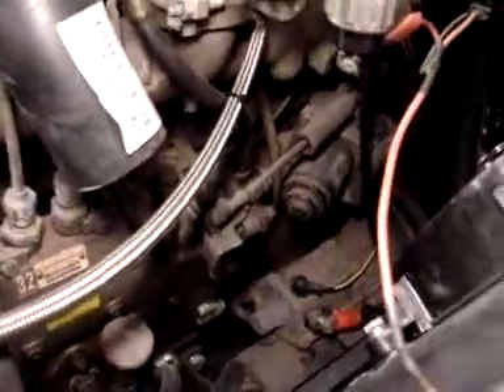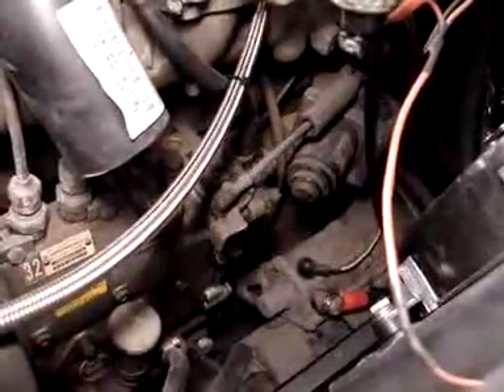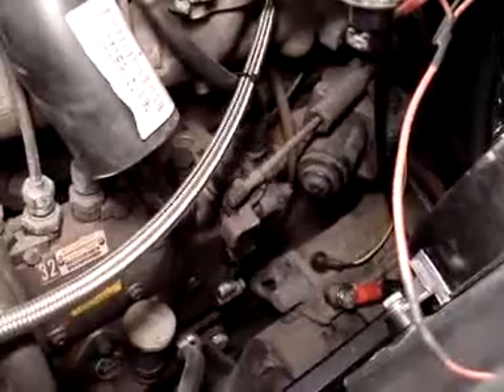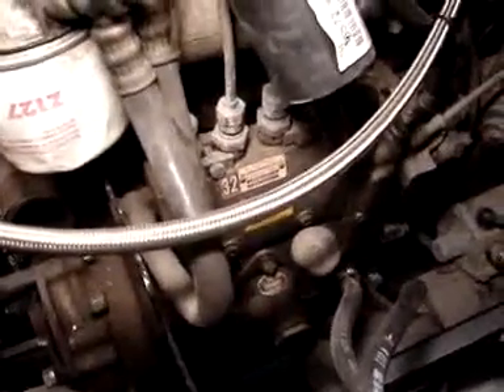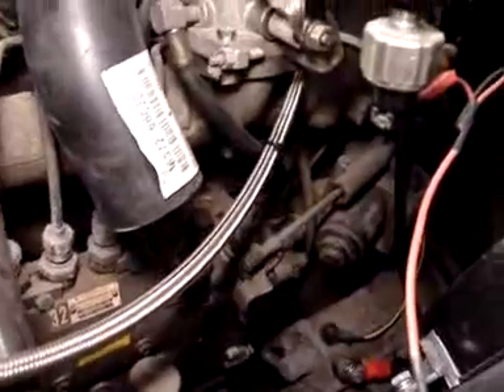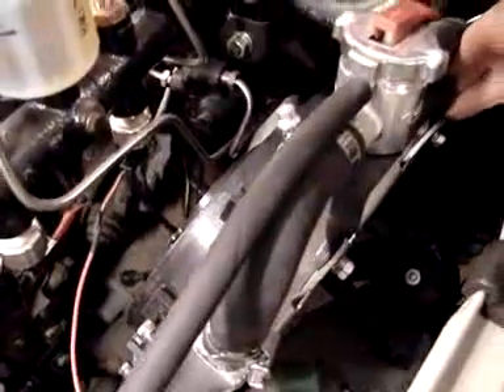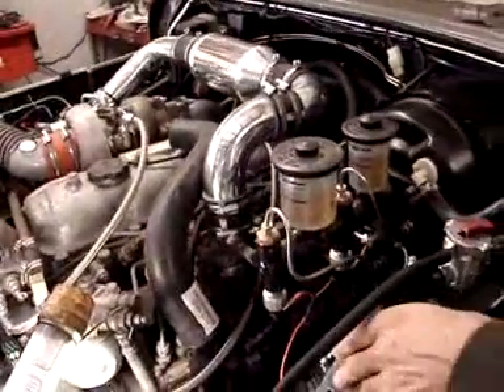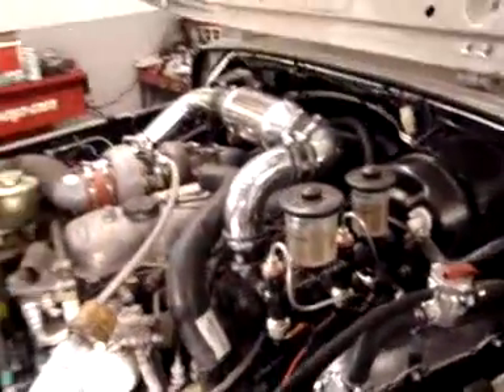Restoration 1978 3B Diesel Conversion | Video 120